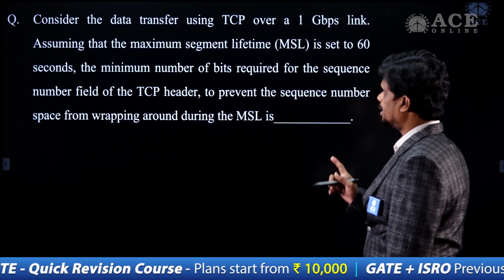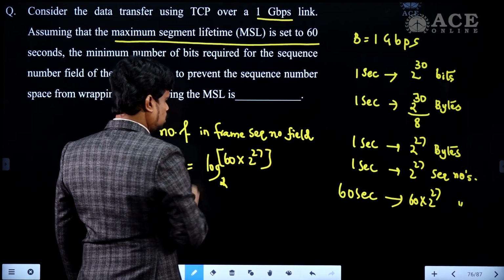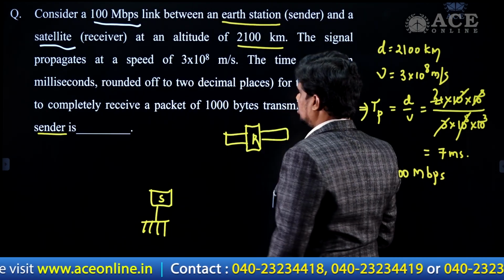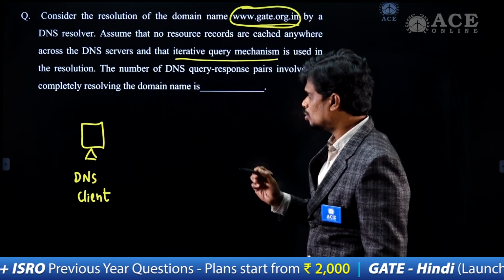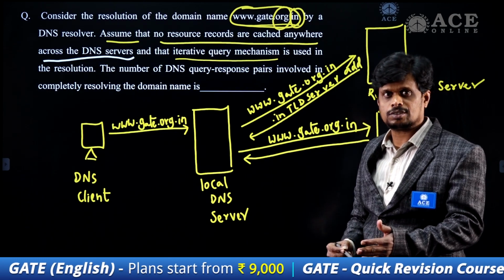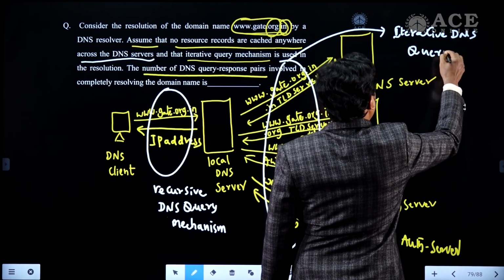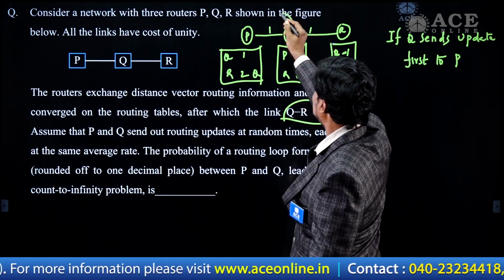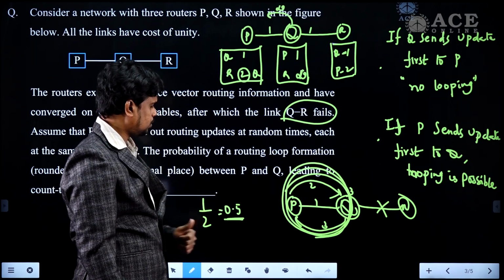GATE 2022 SOLUTIONS | Computer Networks - CSE | ACE Engineering Academy | ACE Online